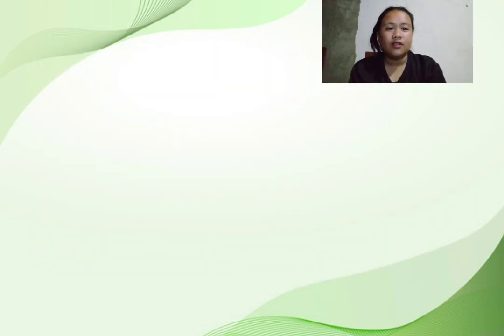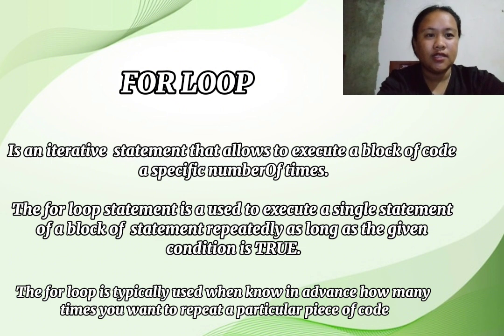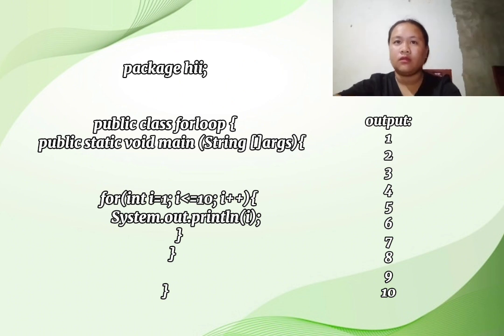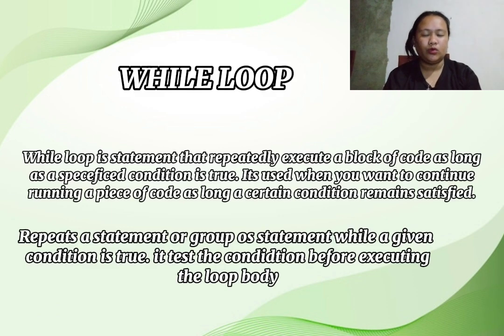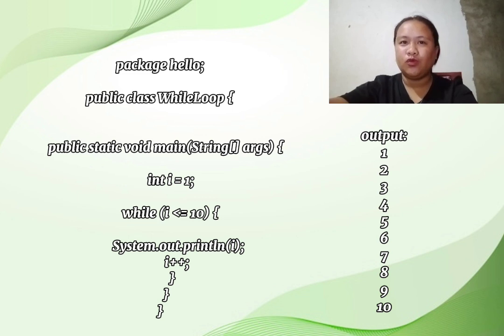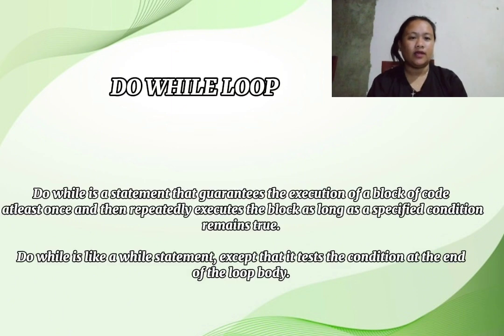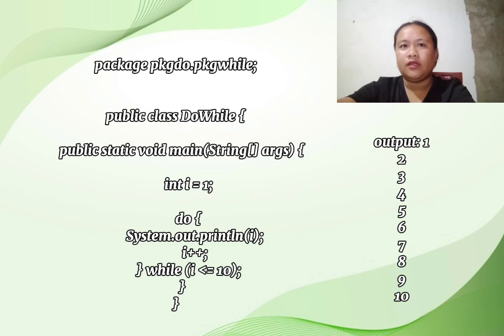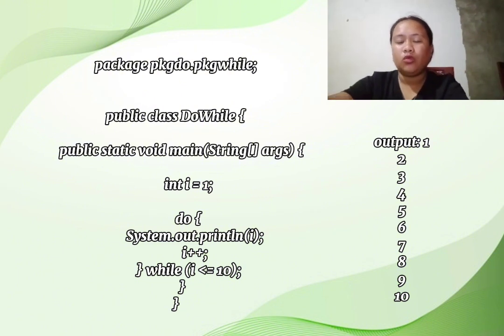MIDTERM PROJECT OF OOP